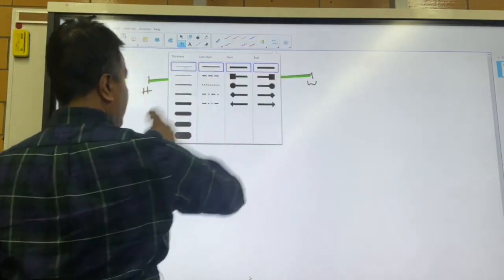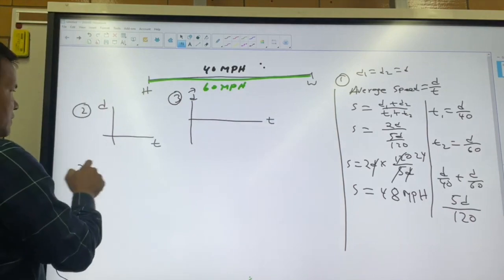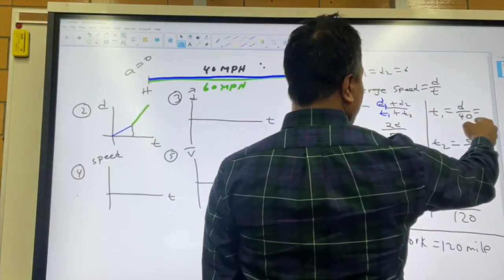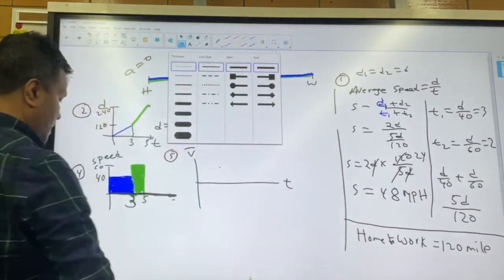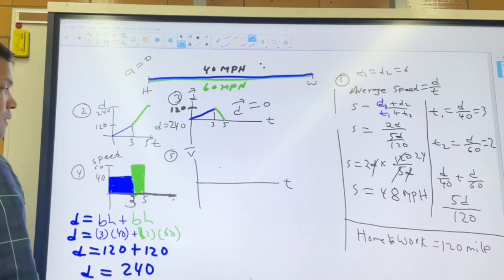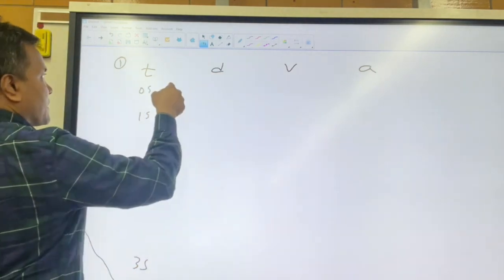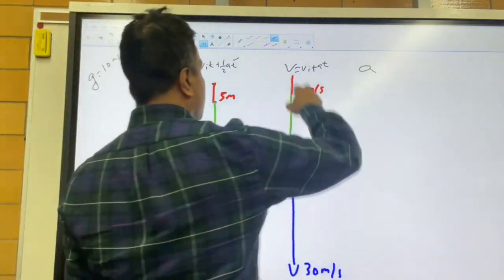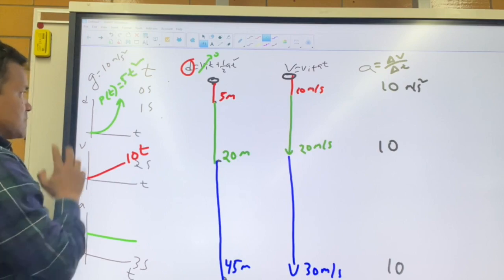Physics Exam 4 Tutorial